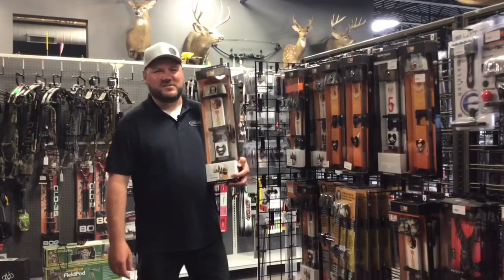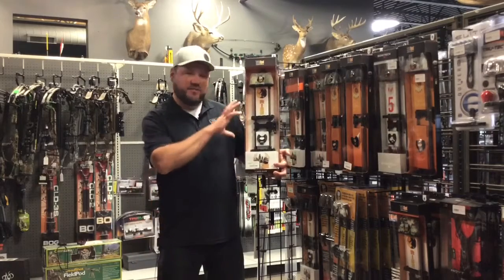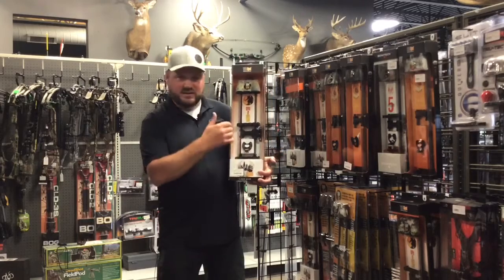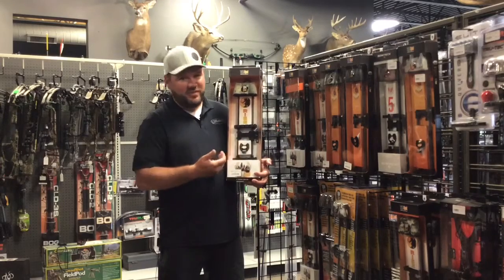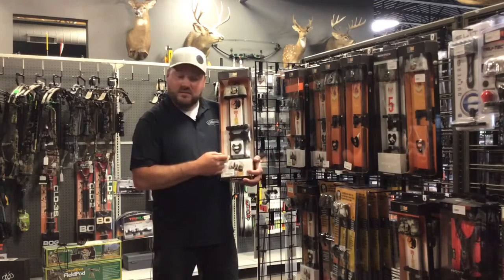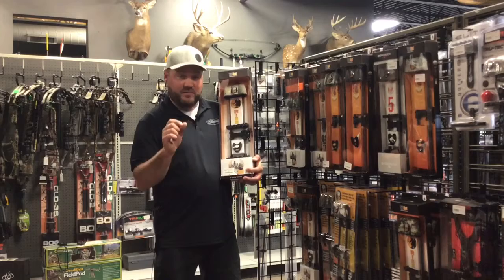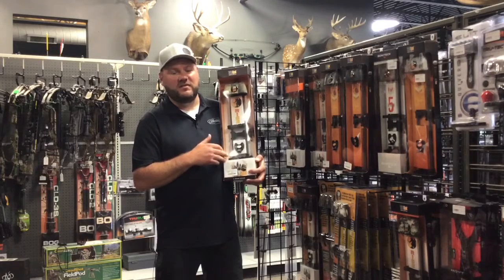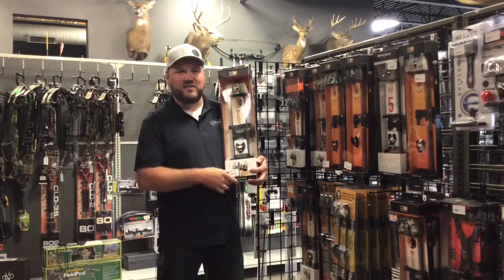TightSpot Rise with Wade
TightSpot Rise

The Rise comes with a loop on the hood to easily hang the quiver in the tree and is four inches shorter than the original, which makes for a more compact and maneuverable design.
- 3",5",7" Arrow Quiver